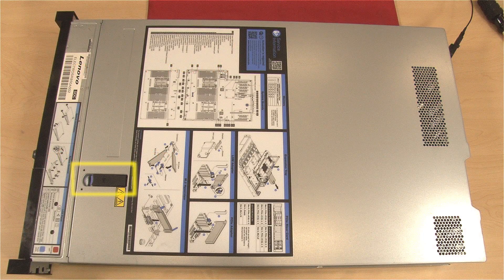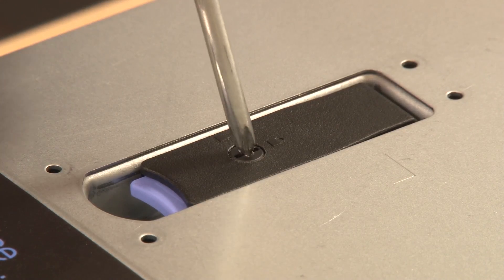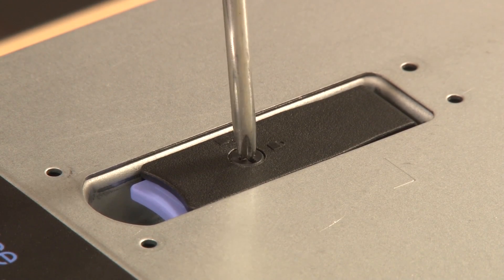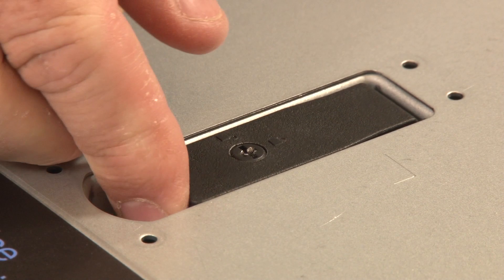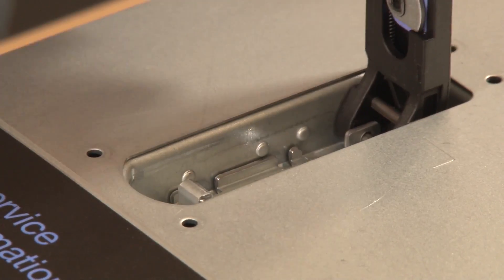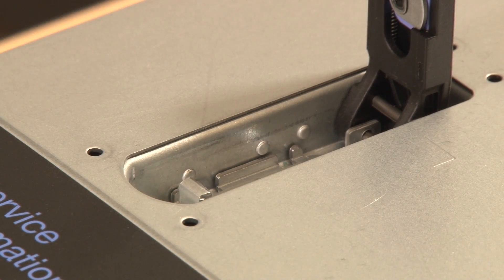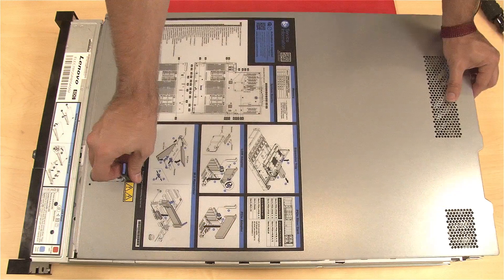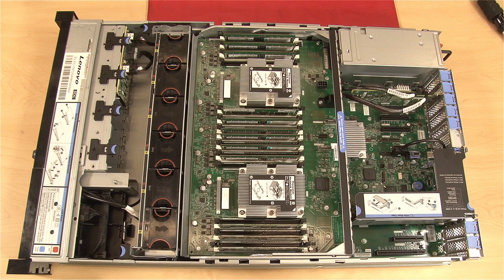Lenovo ThinkSystem SR850/SR850P removing a top cover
This video introduces the procedure used to remove a top cover from the Lenovo ThinkSystem SR850/SR850P.